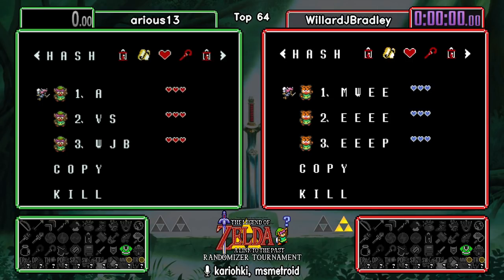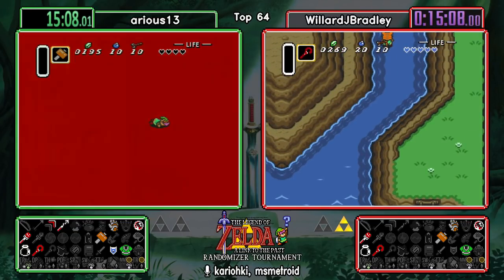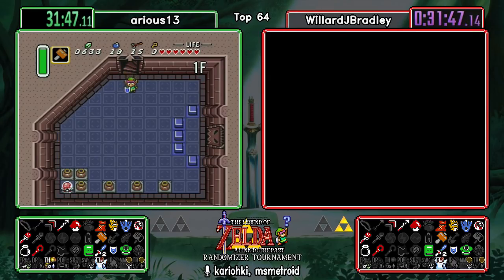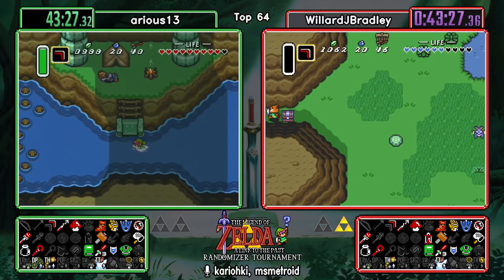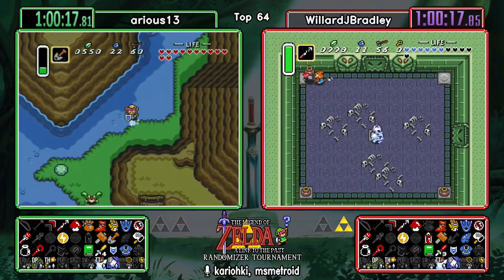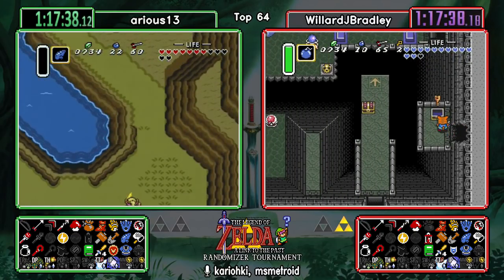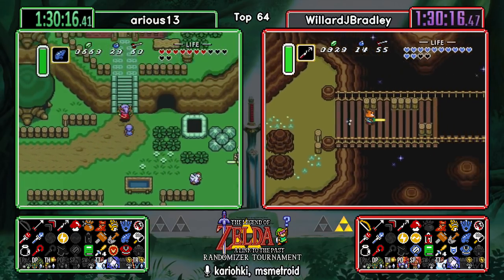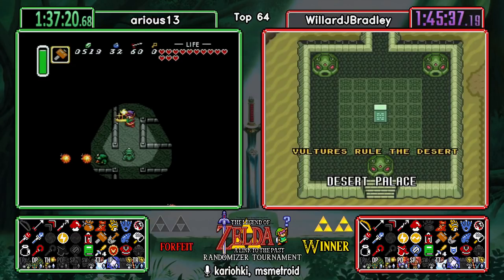arious13 vs WillardJBradley. Top [64] Game [2] ALTTPR Tournament Spring 2018